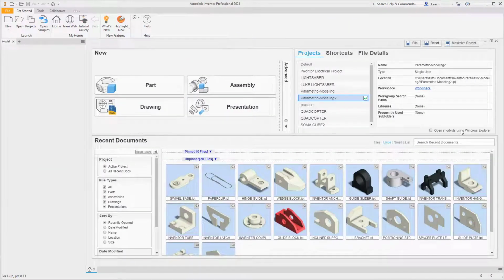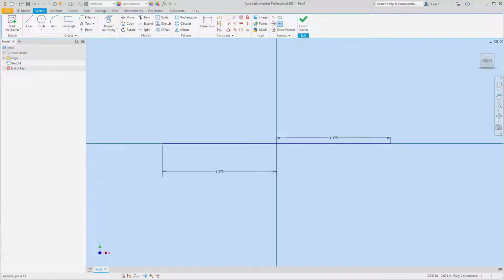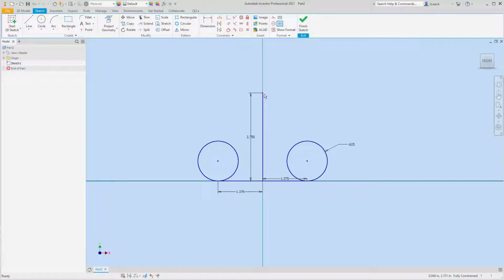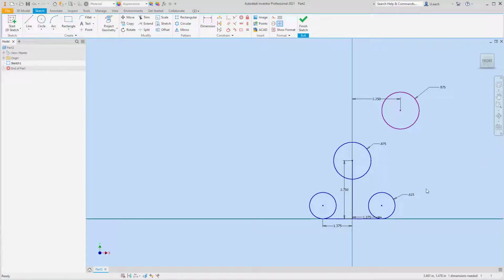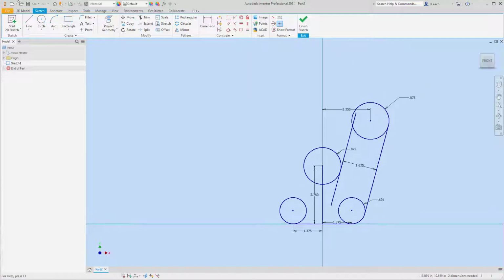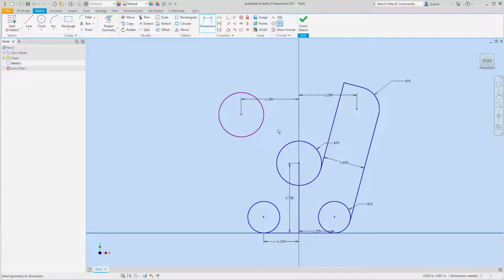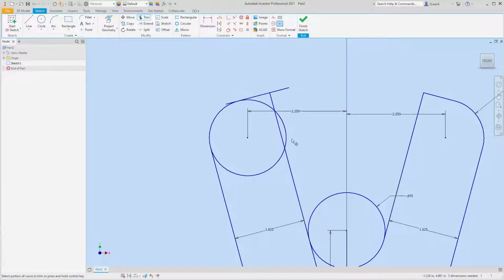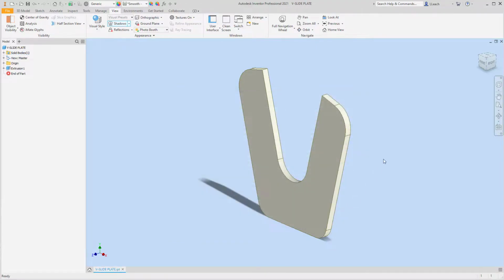V-SLIDE PLATE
Creating the V-Slide Plate using Autodesk Inventor.